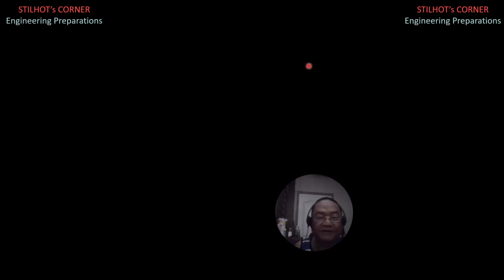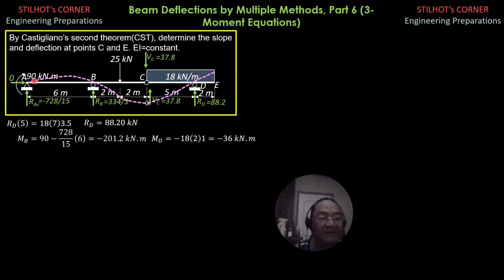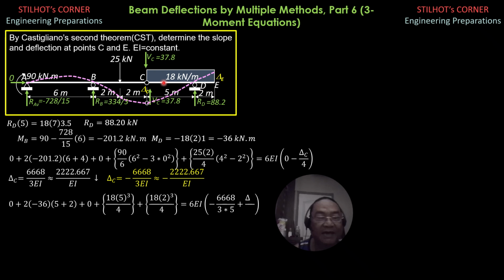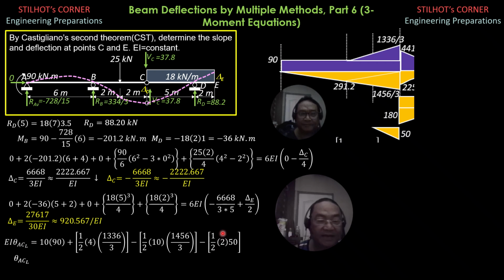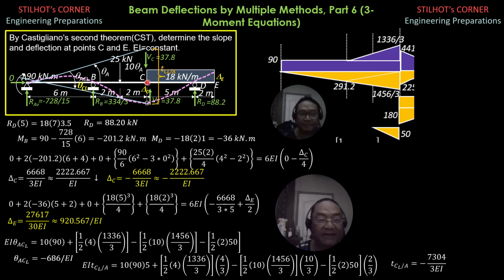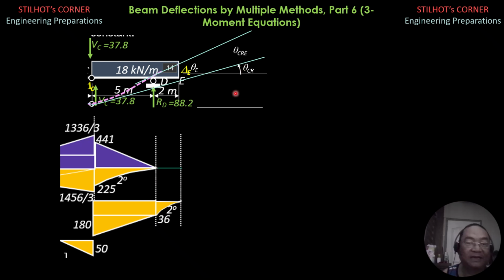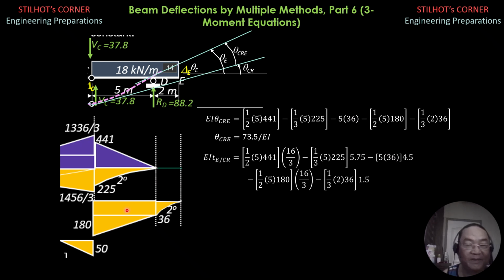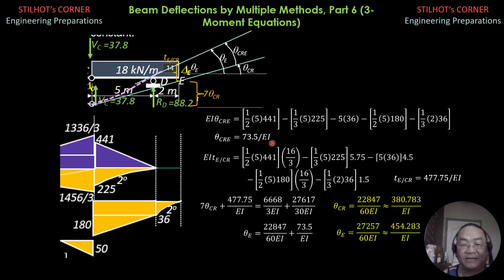Beam Deflections by Multiple Methods, Part 6 (3-Moment Equations)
This video presents the solutions to problems about beam deflections by the 3-Moment Equations.